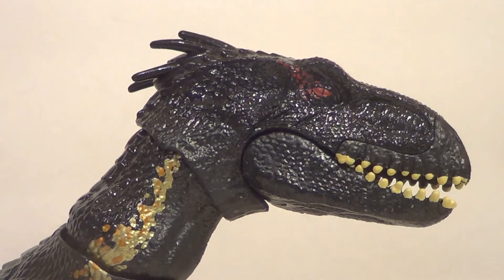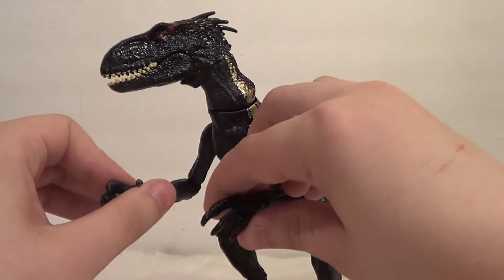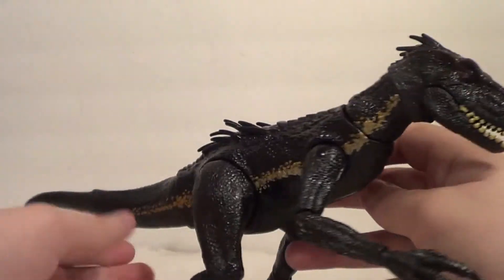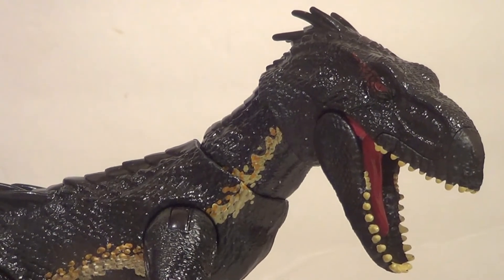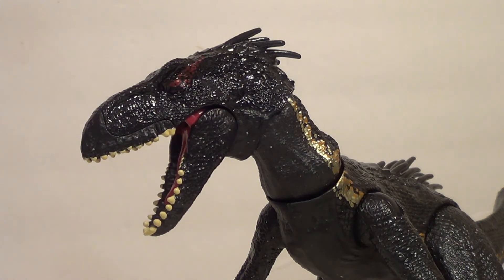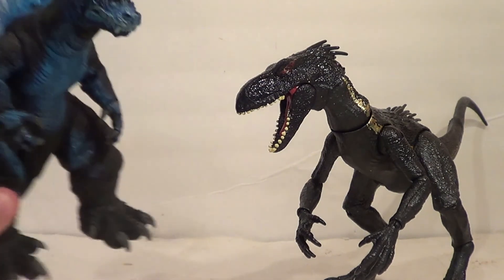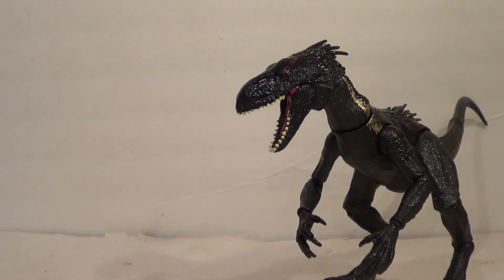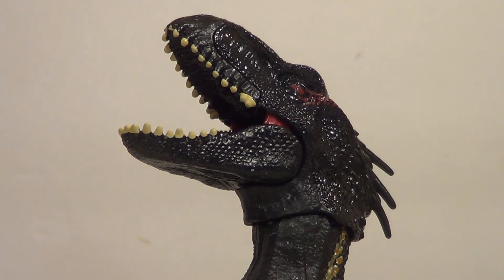Indoraptor Jurassic World Mattel Action Figure Review